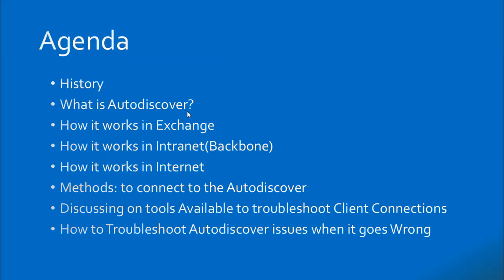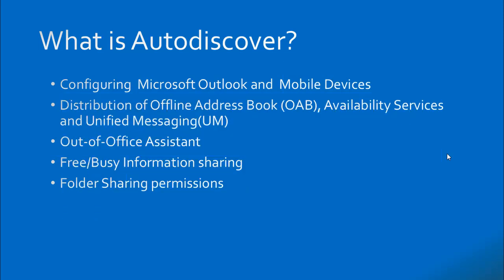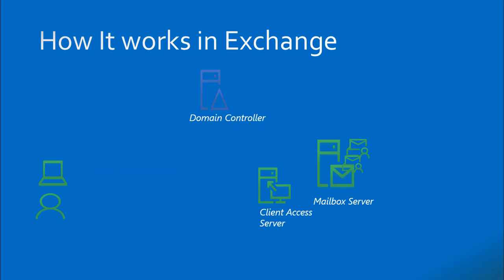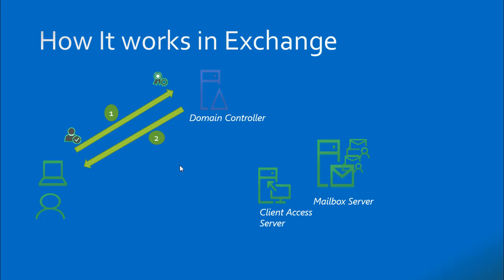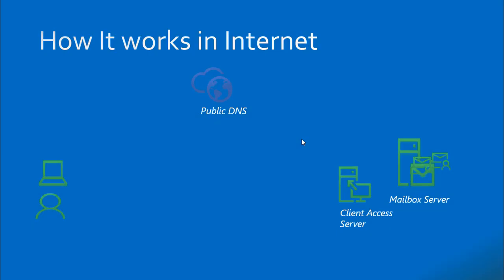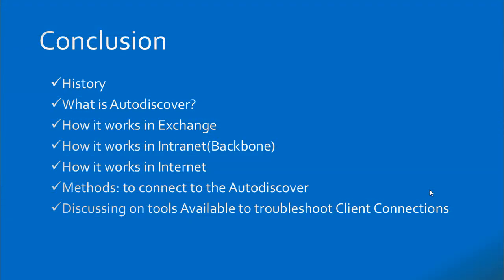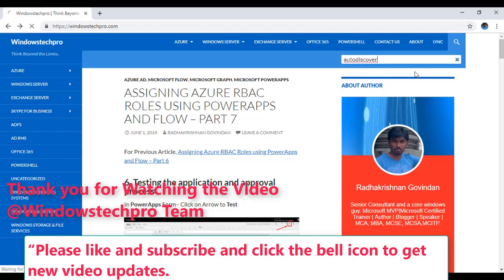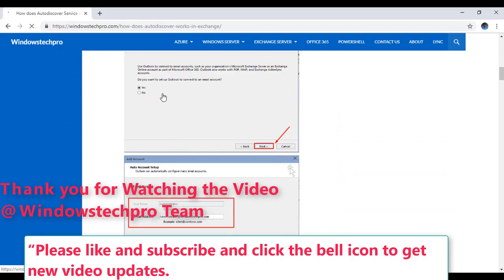How Does Autodiscover Works in Exchange Deep Dive New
Welcome to Exchange Auto discover  Deep dive session. In this Session we are going to see What is AutoDiscoveer, How it helps Exchange Mailboxes to configure automatically and troubleshooting the normal issues when it goes wrong..